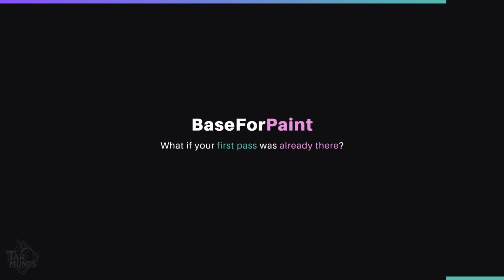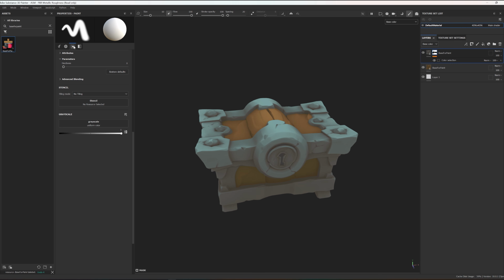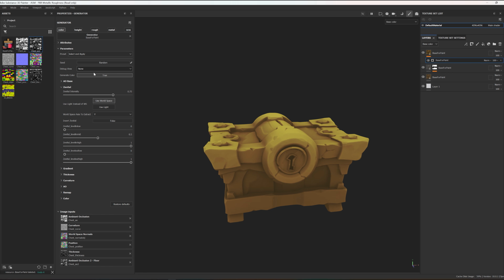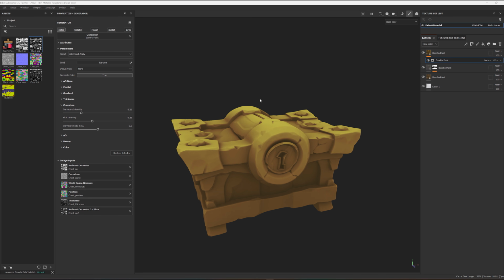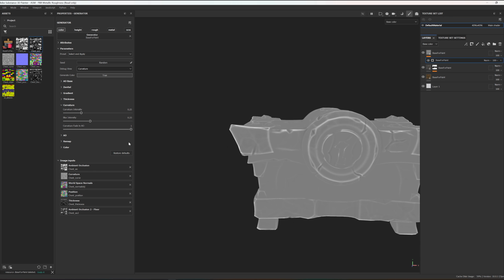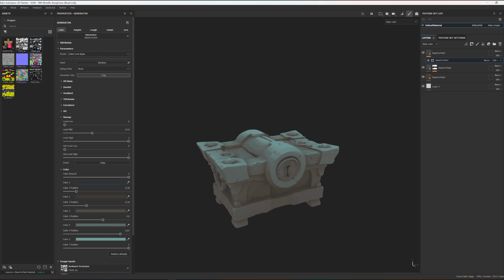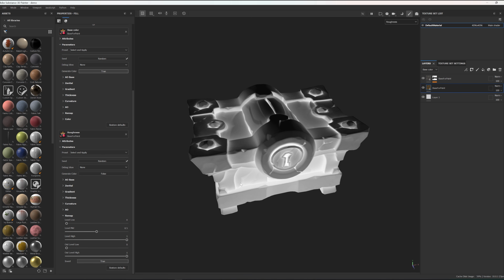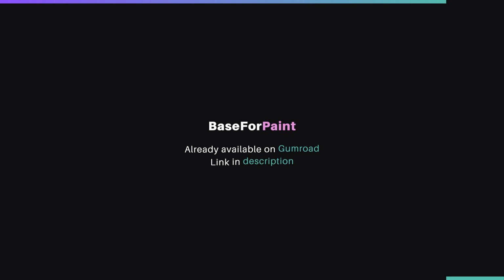BaseForPaint - Base Texture Generator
Base For Paint is a Substance Painter generator that builds a mesh-aware color gradient base in seconds, using AO, curvature, thickness, world-space gradient and zenital as composited layers.
Each layer has its own intensity and levels controls, a debug view lets you inspect every pass individually, and a multi-stop color ramp maps the result to up to 5 colors.
Includes 9 presets and works for roughness, metallic and mask outputs as well.

The asset for the demo was created based on the awesome concept of Dmitry Pronin, go support his work

0:00 Intro
0:22 Video Layout
0:57 Overview - Basecolor
2:51 Overview - PBR
4:08 Layer Explanation
4:50 Layer - AO Base
6:31 Layer - Zenital
8:58 Layer - Gradient
9:55 Layer - Thickness
11:32 Layer - Curvature
13:30 Final Tuning
15:43 Color Attribution
18:37 As a Mask
20:24 As PBR value
24:00 Conclusion